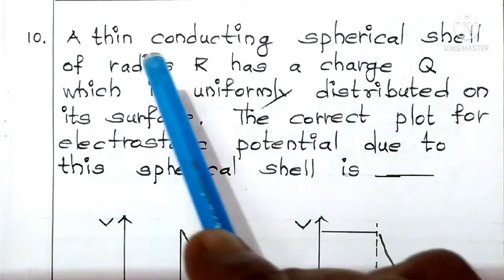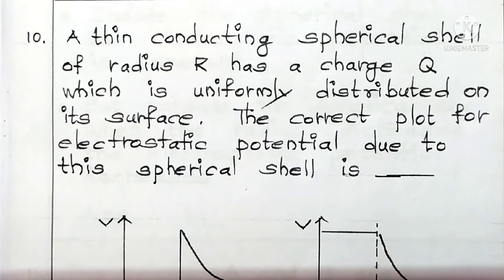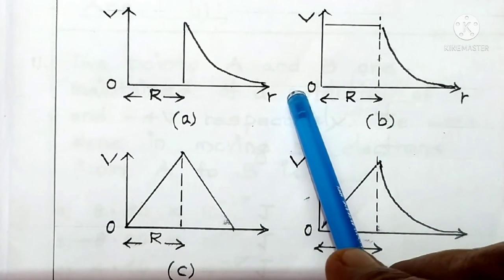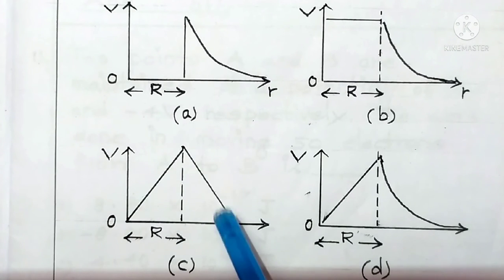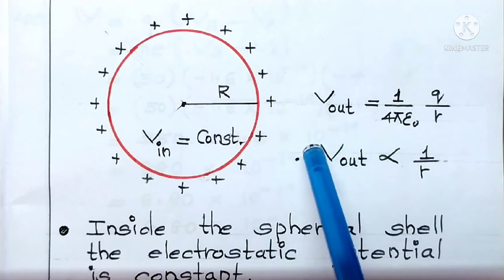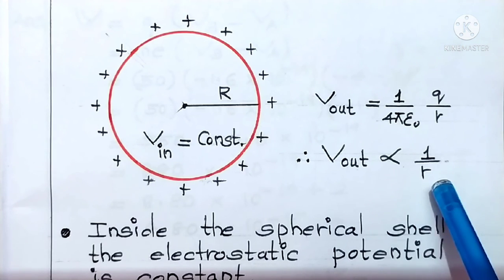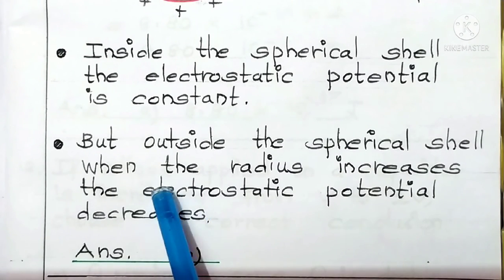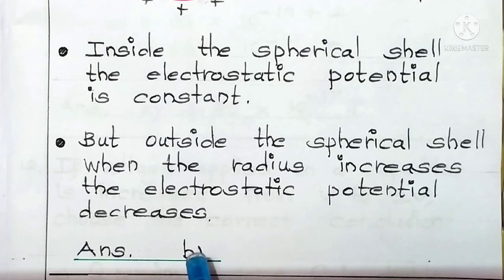ELECTROSTATICS# CLASS 12 PHYSICS | CHAPTER 1 | BOOK BACK 1 Word MCQs | QUESTION No.10 | PART 10